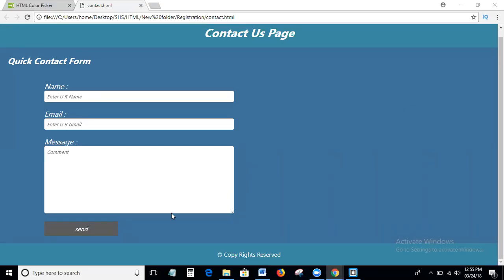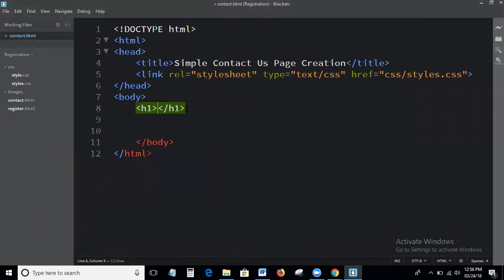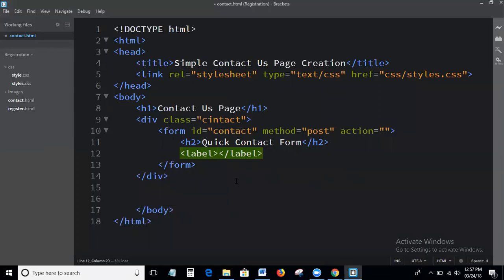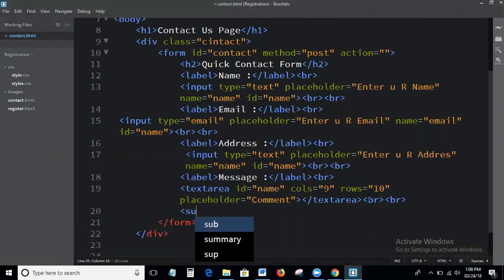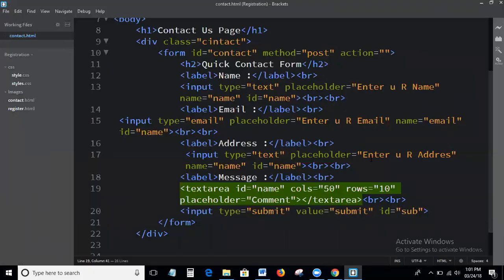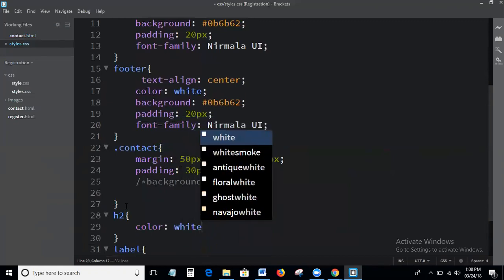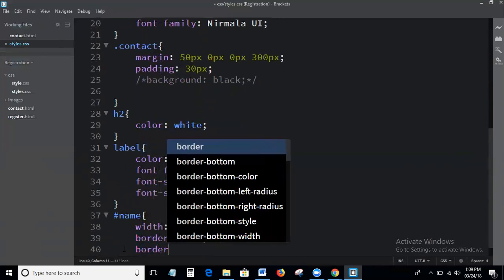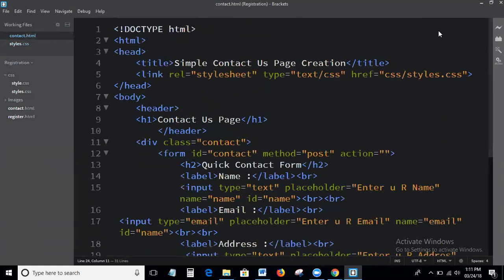How To Create Simple Contact Form In Html and Css | How To Design Simple Contact Us Page Using Html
Today in this tutorial we discuss on the topic is :
1) How to create Simple Contact Form In html and Css?
3) How to write code for Simple Contact Form Using Html & Css Step by Step?